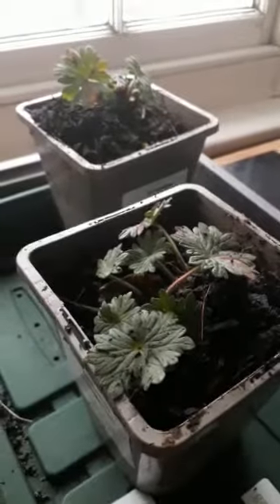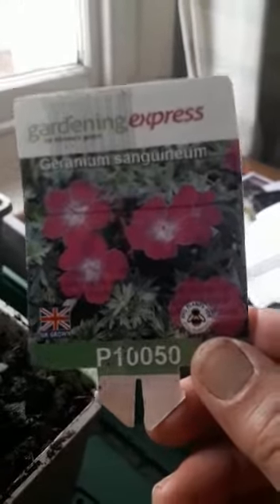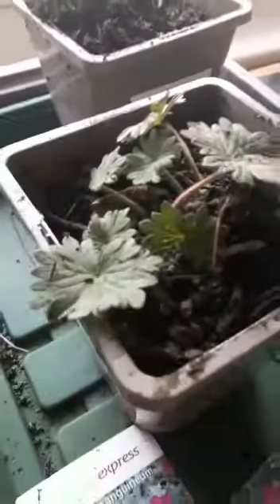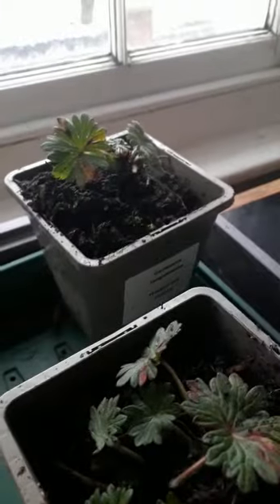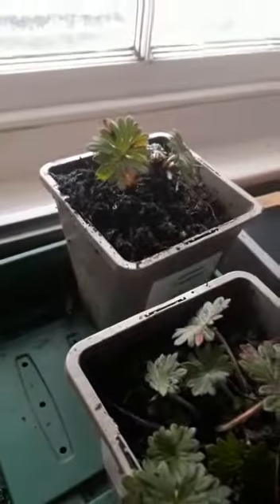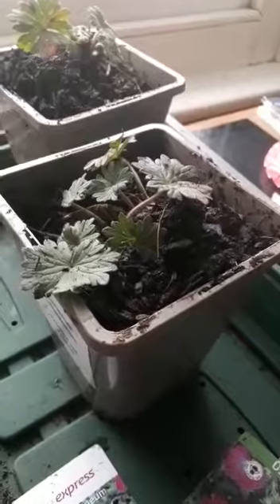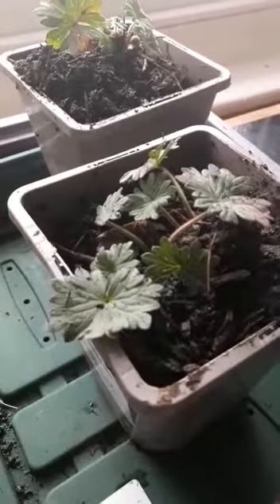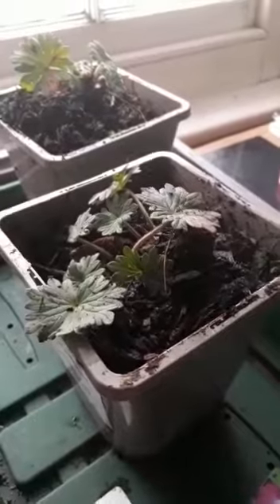Get Gardening - Postal Plants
Paul shares what to do with your online orders of plants when they arrive.